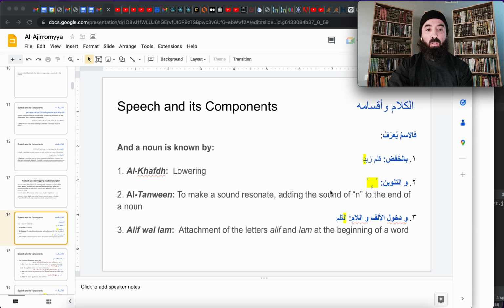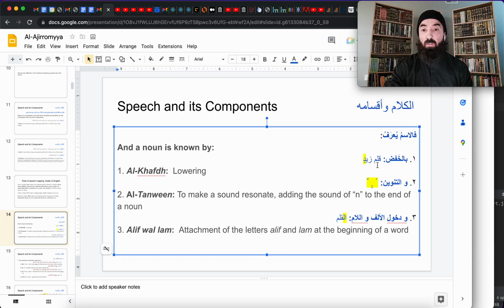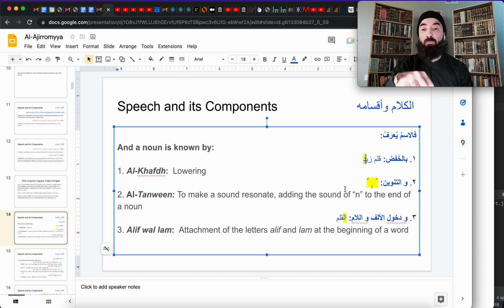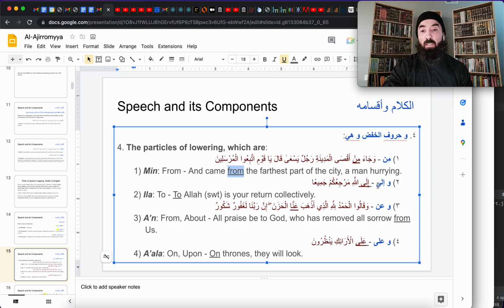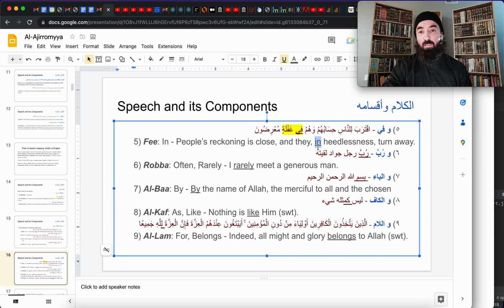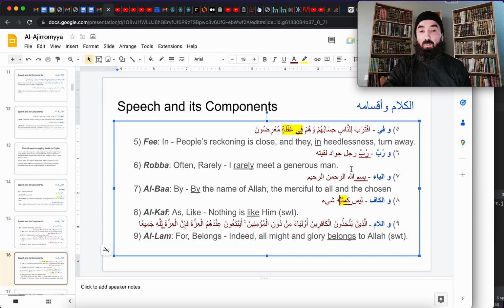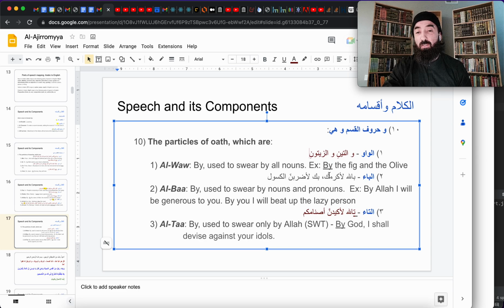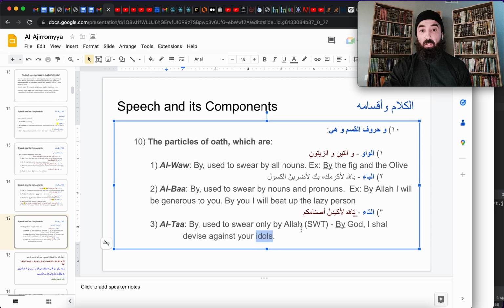Empowerment - Al-Ajirromyya - Arabic Grammar - Lesson 6